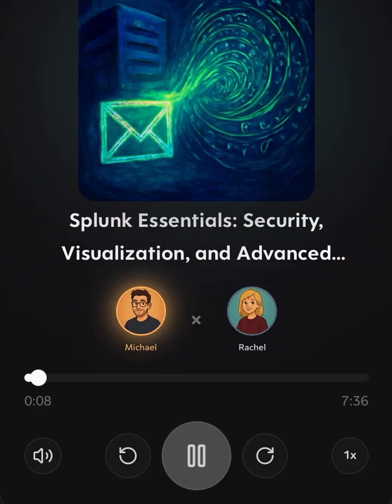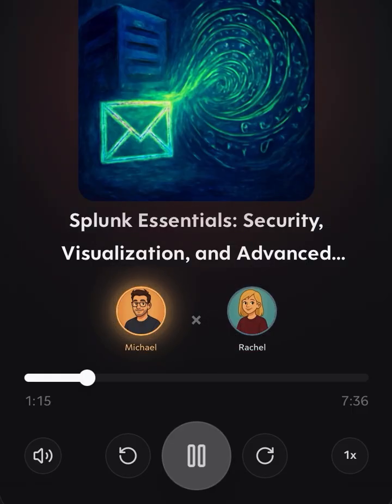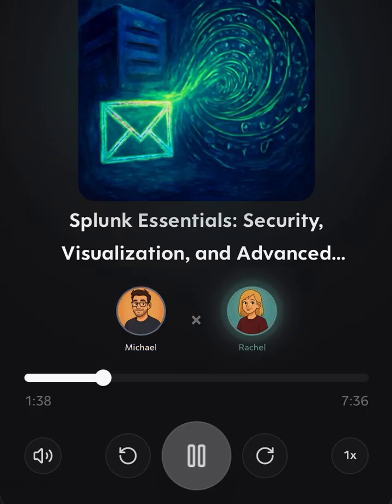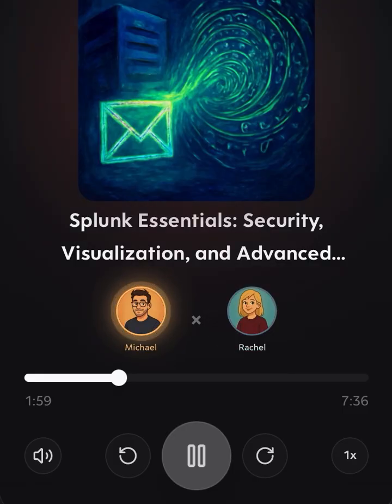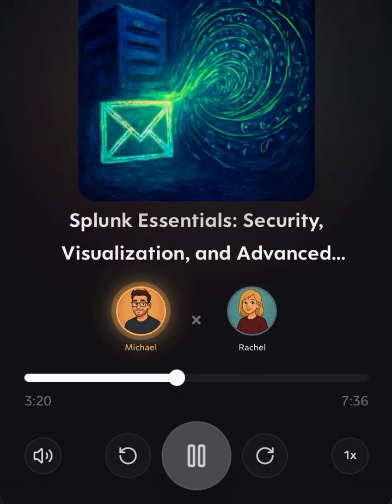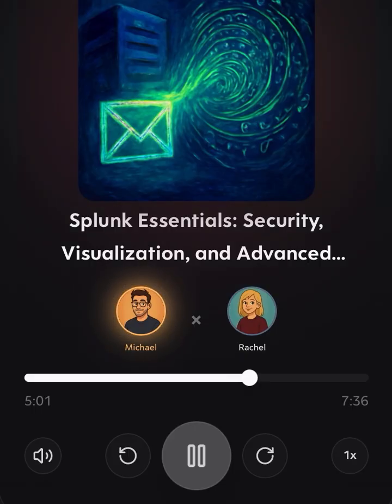Splunk Essentials: Security, Visualization, and Advanced...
Introduction to Splunk and Email Security
0:07
An introduction to Splunk as a SIEM tool, its role in security analysis, and a practical demonstration of configuring email domain restrictions to prevent security risks.
Basic Data Visualization in Splunk
1:58
A guide on creating fundamental visualizations in Splunk, emphasizing the necessity of numerical and non-numerical values for effective graphing, and demonstrating how to use the 'top' command.
Understanding Host, Source, and Sourcetype
3:19
An explanation of the crucial differences between 'host', 'source', and 'sourcetype' in Splunk, illustrating their roles in data logging and filtering.
Exploring the Splunk Sidebar and Field Types
4:57
A deep dive into the Splunk sidebar, detailing the significance of various field types (numerical vs. alphanumeric) and how Splunk intelligently hides less significant fields.
Advanced Splunk Querying with Stats, Sort, and Head
6:13
A demonstration of more advanced Splunk Search Processing Language (SPL) commands, including 'stats', 'sort', and 'head', for more granular data analysis and visualization.